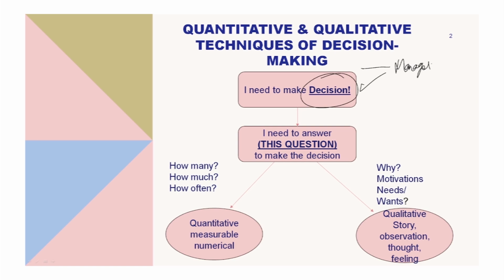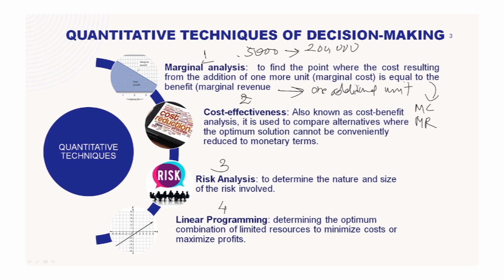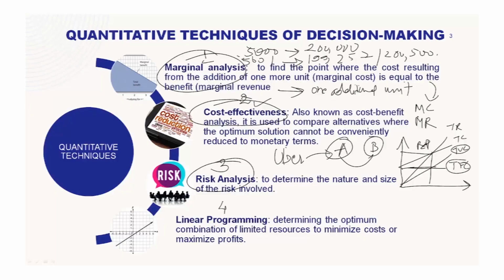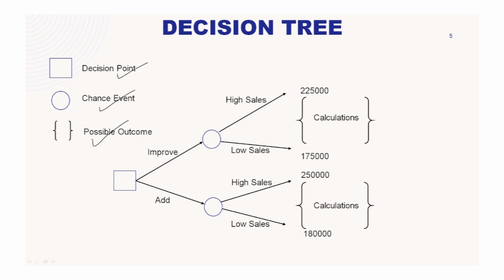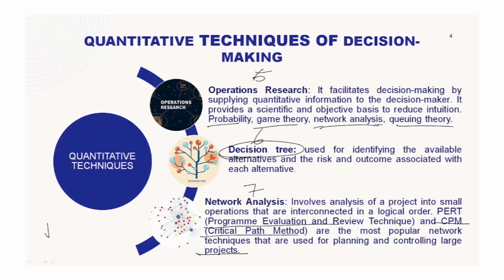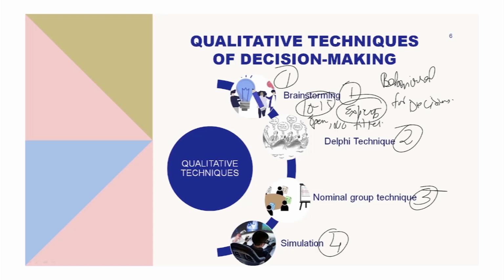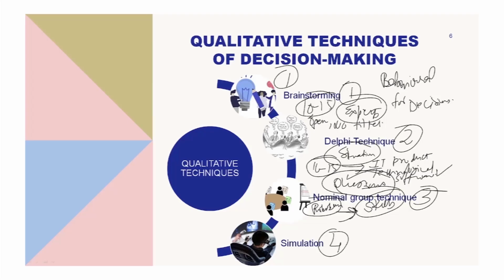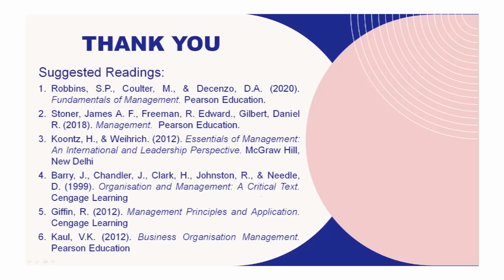Lecture 20 : Qualitative and quantitative techniques in decision making